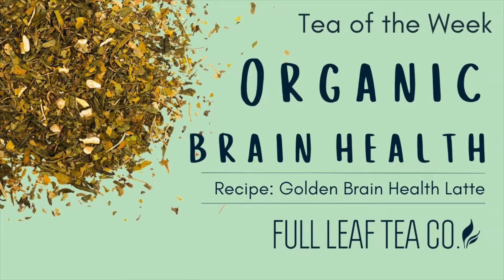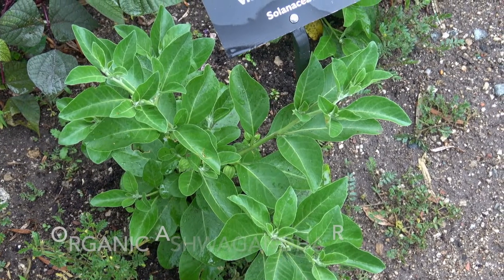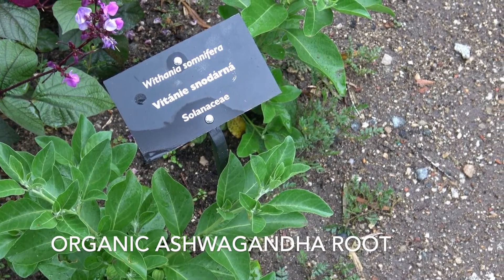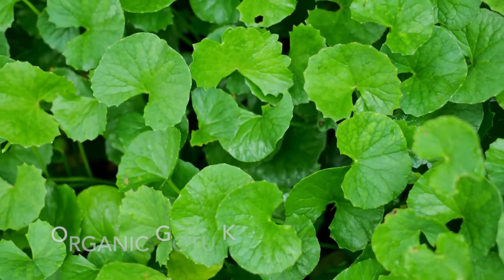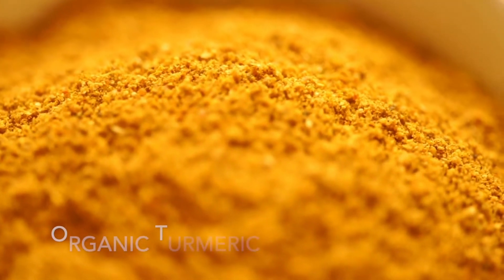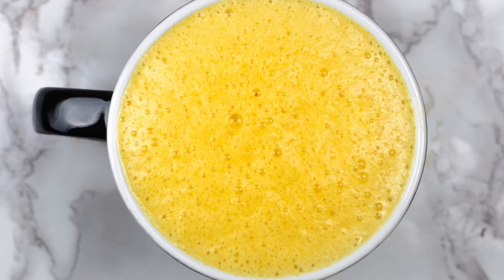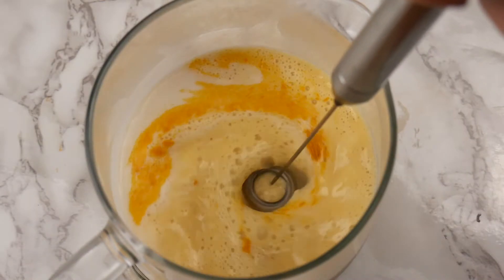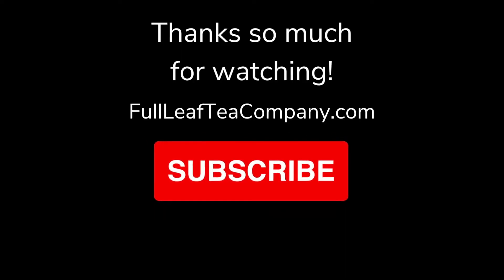Tea of the Week | Organic Brain Health Tea 🧠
Hey tea lovers!
Ready to improve that cognitive functioning? I've got just the thing for you!

Links 🍃